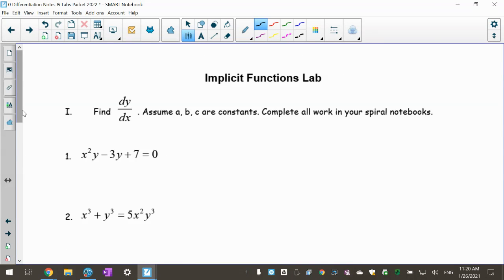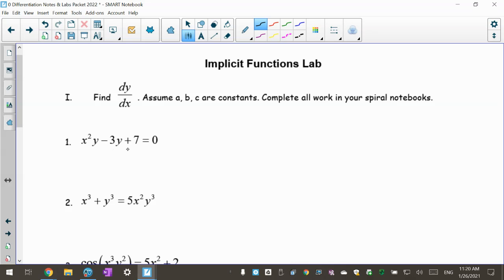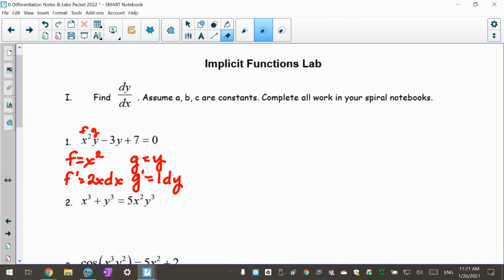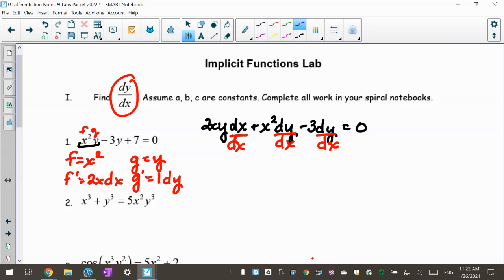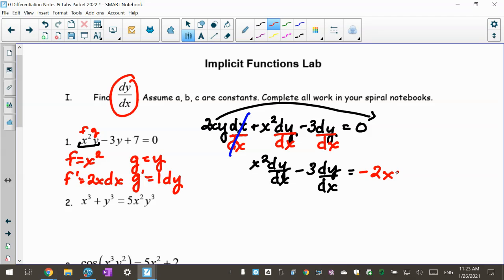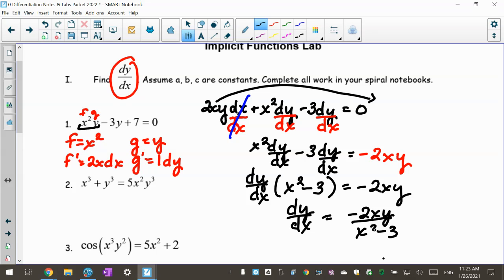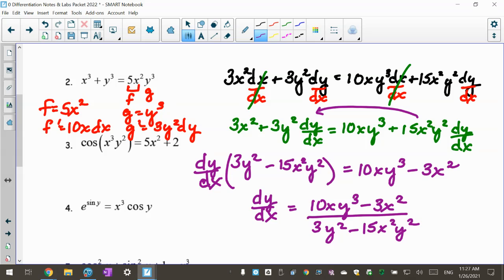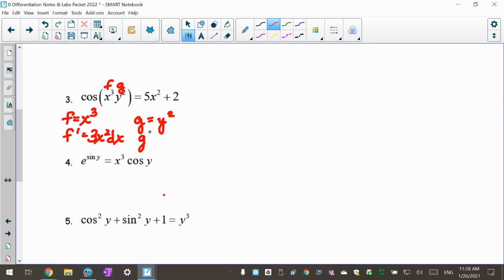Calculus I Implicit Functions Derivative Lab 1-3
Practice doing Implicit Differentiation